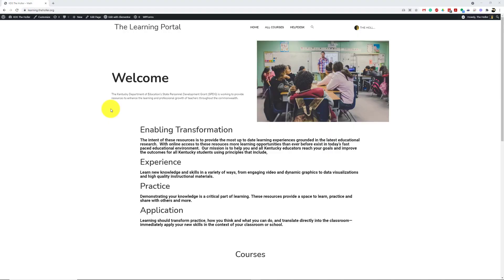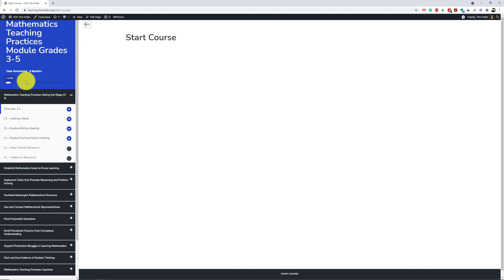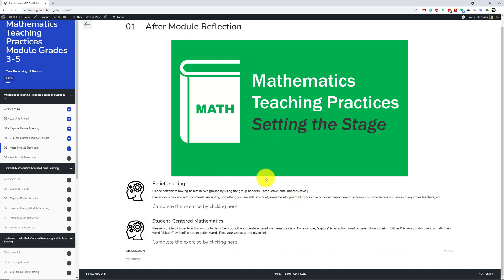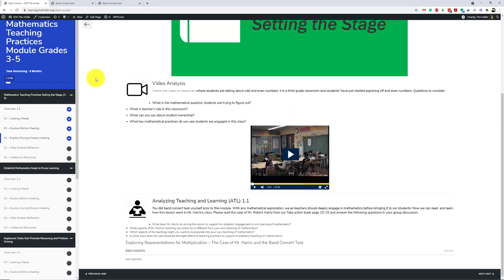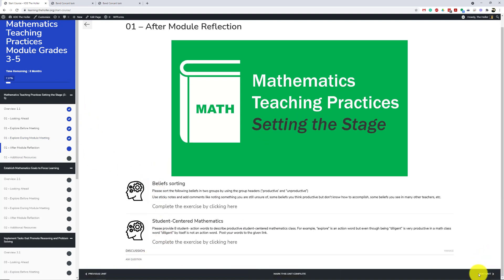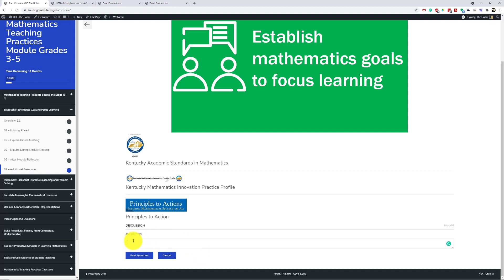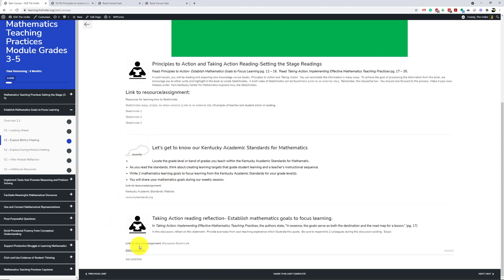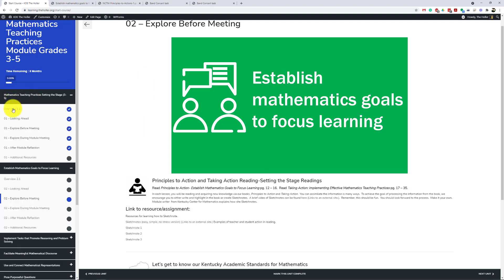Learning - LMS - Student Perspective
Table of Contents:

00:00 - Introduction
00:00 - Intro from Student Perspective
00:12 - Course Home Page
00:24 - Basics of Course Layout
01:21 - Opening Links and Materials
01:39 - Marking Units as Complete
02:28 - Student Content Questions
02:56 - Course Content Overview
03:04 - Discussion Board Assignments
03:34 - Closing Comments